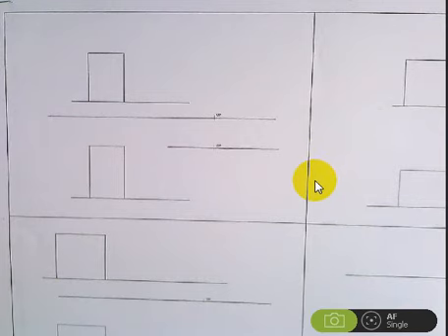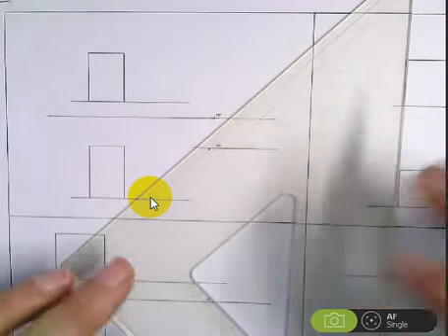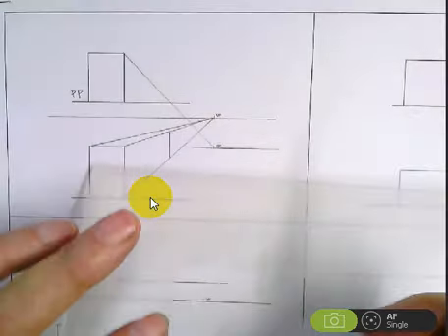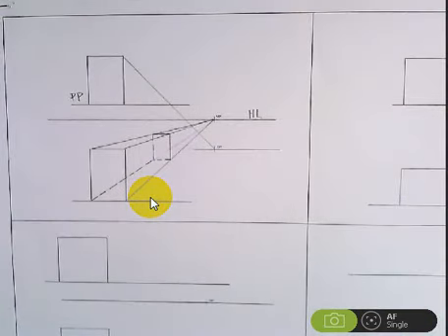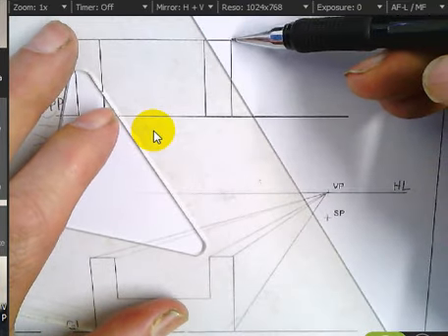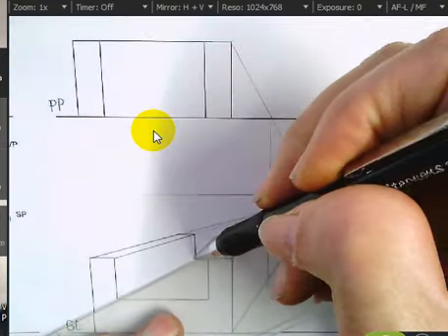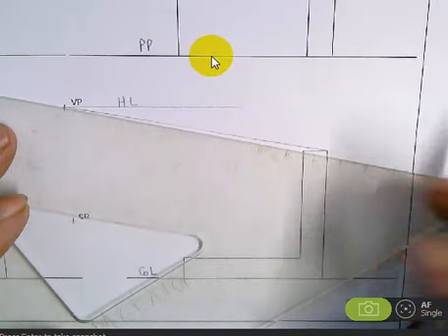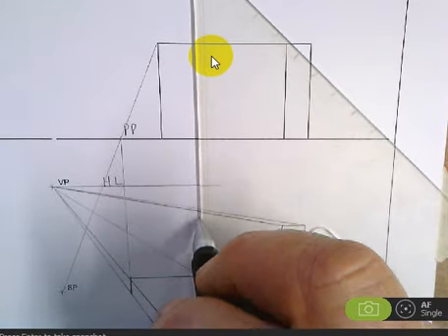Video 12 PIET POMPIES ONE POINT PERSPECTIVE